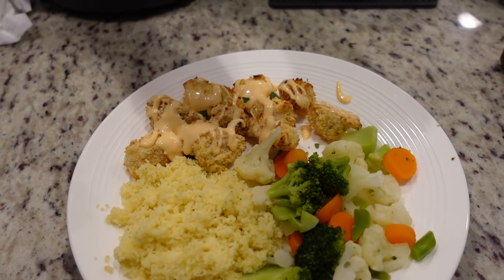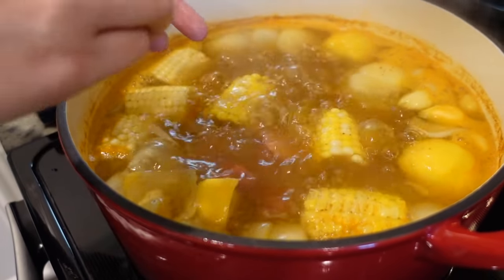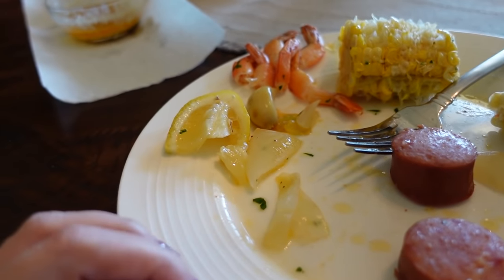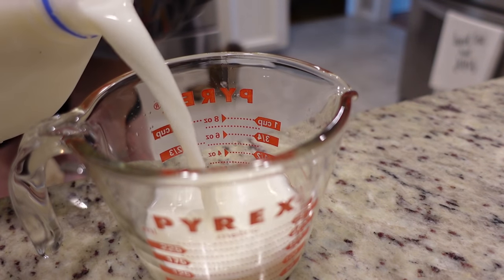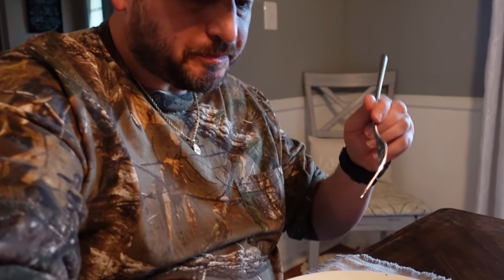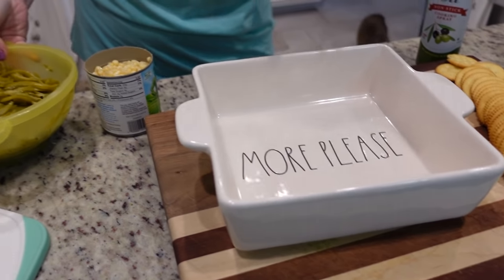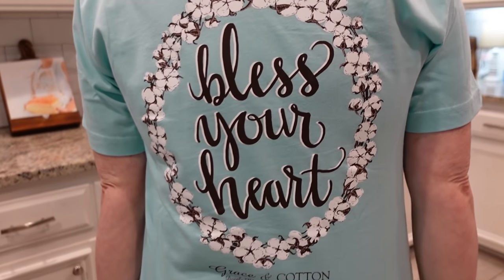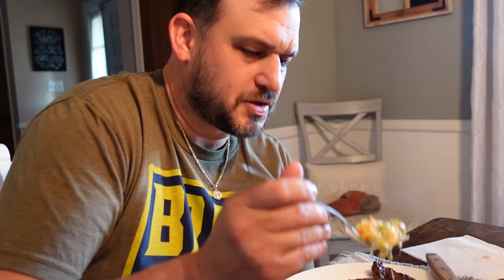3 EASY DINNER RECIPES! | WINNER DINNERS | DINNER INSPIRATION | NO. 123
It was a yummy week in our house and I'm excited to share three meals with you! I hope you'll give them a try.

0:00 Hey y'all
0:36 Seafood Boil
6:18 Air Fryer Bang Bang Chicken
14:58 Subbie Supper Intro Nancy
15:17 Green Bean Twist Casserole